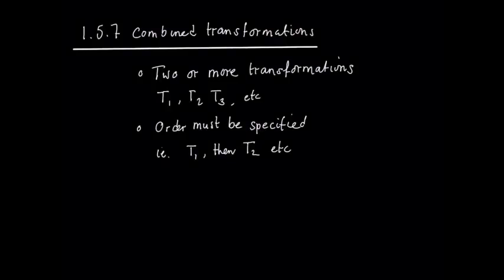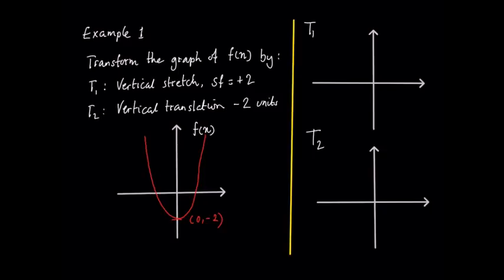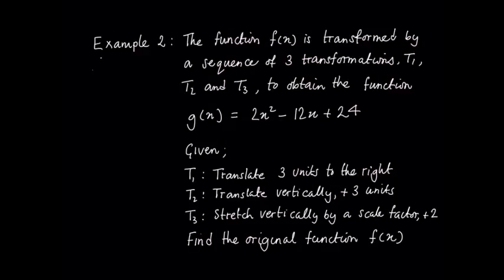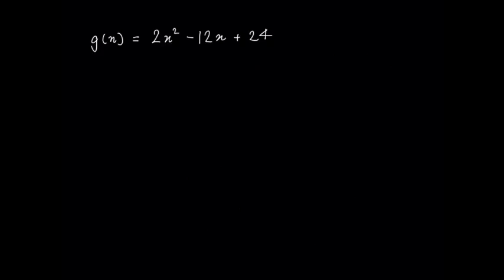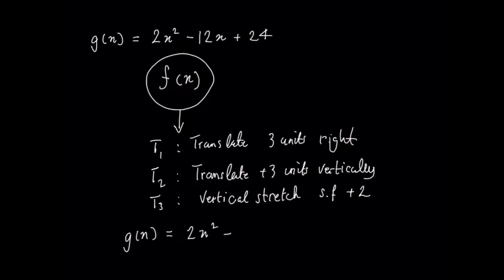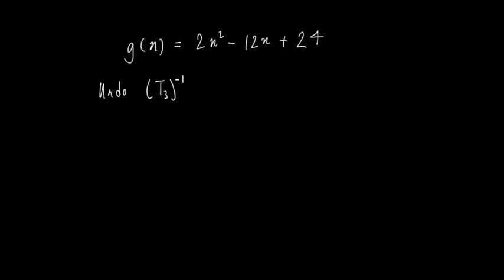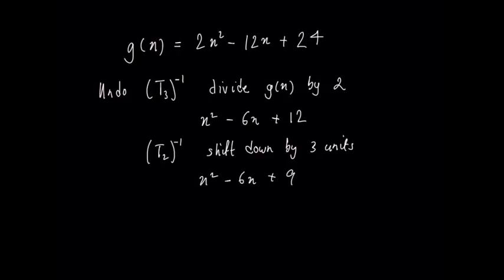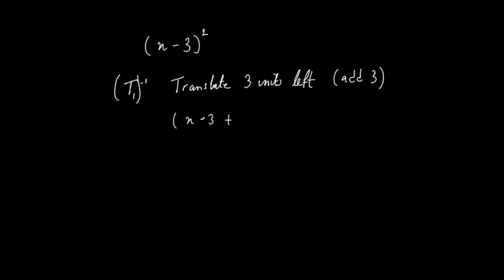1.5.7. Apply simple combined transformations to a given curve